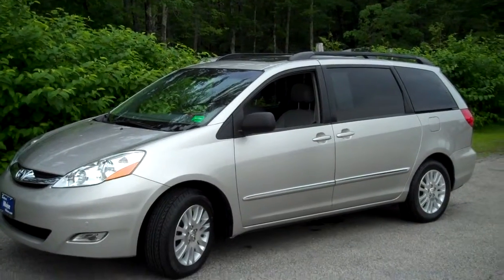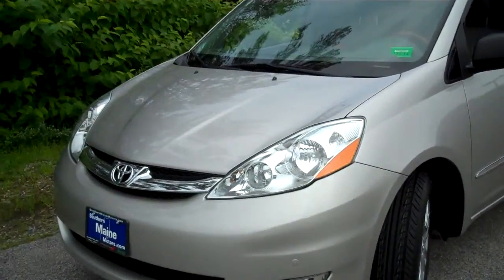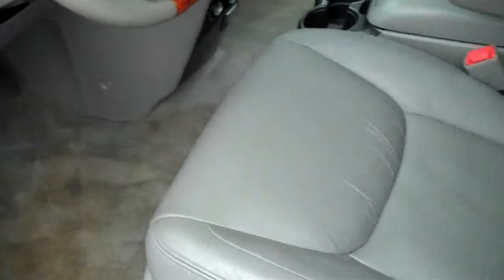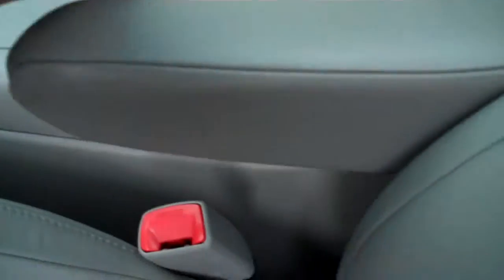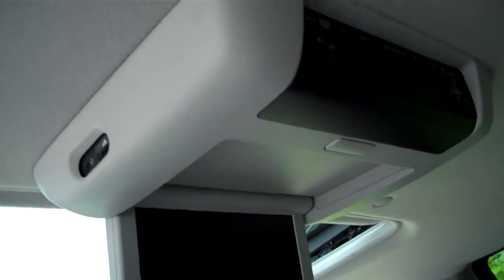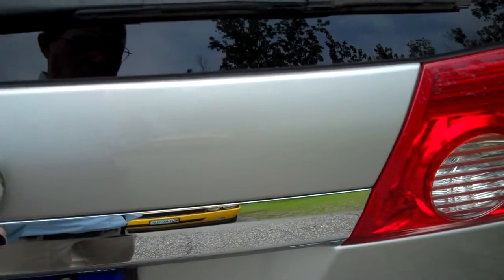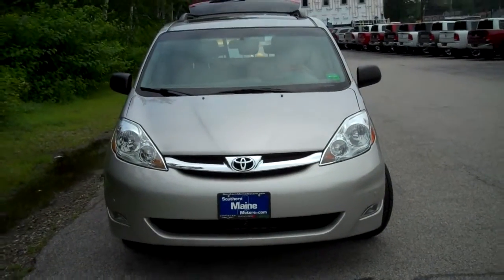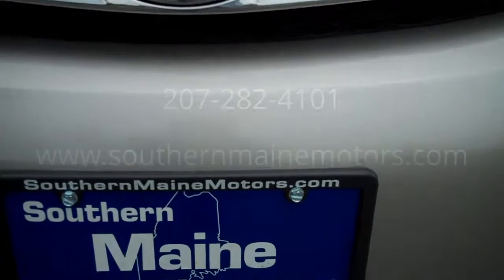Used 2008 Toyota Sienna Limited 8684A Southern Maine Motors Saco Me Car Dealers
This Sienna is a super-loaded, well maintained family vehicle with wicked low miles and an awesome price! The previous owners drove the Toyota easy and maintained it well. They traded for a great Southern Maine Motors deal on a 4 door Wrangler, and now we can offer this high end minivan for you! It has been fully inspected and all redone for you including Four New Tires, fresh oil and filter change, new brake pads and rotors, new air filter, and total reconditioning by Portland Detailing. The vehicle is backed by Southern Maine Motors and carries Toyotas unbeatable reputation for reliability. Do not let this one get away!

The Toyota Sienna is one of the best family vehicles on the market, with exceptional comfort, dependability, and value. This one is a top-of-the-line XLE with so many useful upgrades. It includes heated leather seating, overhead DVD entertainment with wireless headphones, power sliding sunroof, Bluetooth phone system, power sliding doors and liftgate, front and rear parking sensors, 3 zone climate control, JBL Synthesis premium audio, woodgrain interior, tilt telescoping steering wheel with audio controls, driver??s memory system, HomeLink remote, roof rack, side impact and curtain airbags, power seat with power lumbar, and so much more. You must try this van!

Consumer Reports:  "The Sienna has a powerful and efficient 3.5-liter V6
engine that gives it the edge in our testing"

Cars.com:  "Toyota took its already-excellent minivan and turned it into a superior, well-executed people hauler.  The easy-to-drive Sienna runs quietly and steers with a light touch."

Consumer Guide:  Recommended™ 2003, 2004, 2005, 2006, 2007, 2008, 2009, 2010